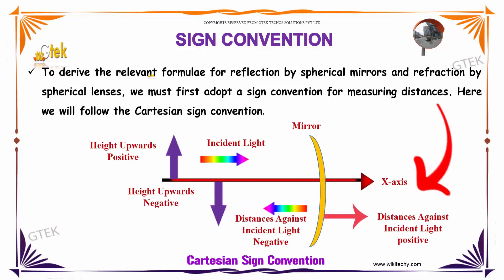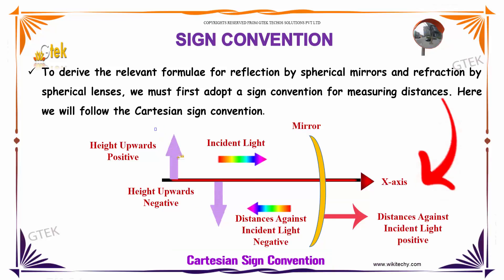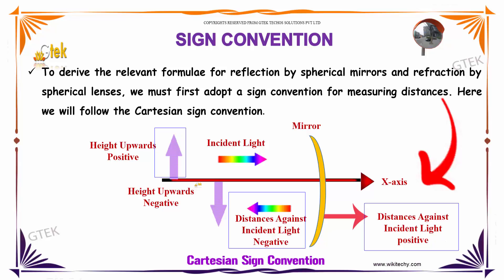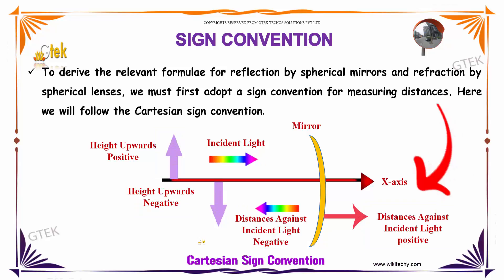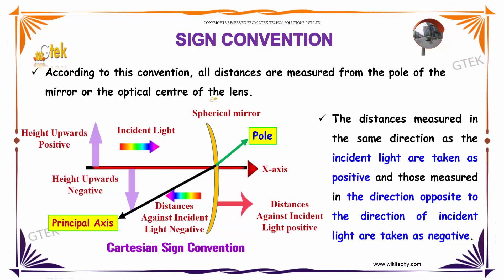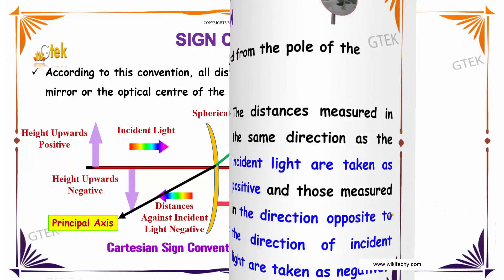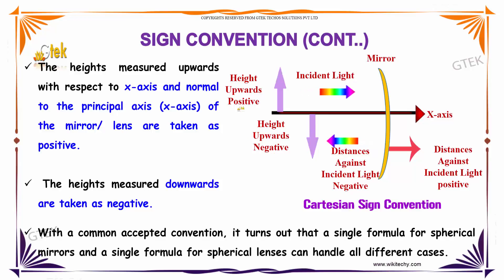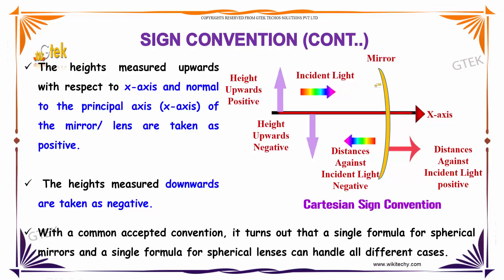Sign Convention |Optics|class 12 physics subject notes lectures|cbse|IITJEE|NEET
Sign Convention |Optics Top most best online video lectures preparations notes for class 12 physics|CBSE|IIT-JEE|NEET exam|+2/12thstd standard intermediate PUC college exams preparations tips and tricks all questions with solutions

Optics - Sign Convention
In physics, a sign convention is a choice of the physical significance of signs (plus or minus) for a set of quantities, in a case where the choice of sign is arbitrary.

Optics,
Optical Physics,
What is Optics?,
Sign Convention for Spherical Mirrors,
What is the sign convention?,
Is an image formed by reflection real or virtual Where is it located?,
How do spherical mirrors form images?,
Sign conventions for mirrors,
Sign conventions For Reflection by spherical Mirrors ,
Sign convention for mirror equation
Sign convention in optics
Sign convention definition

Pre-primary
Primary
Middle/ upper-primary
Senior secondary
inter college
CBSE Class 12 Physics , CBSE class 12 , Class +2 Physics,AIIMS,CMC-Vellore ,CMC-Ludhiana,COMED-K,JIPMER,Manipal (MBBS),MGIMS-Wardha,AMU (MBBS),BHU Medical,BITSAT ,COMED-K,IPU-CET (B.Tech),Manipal (B. Tech),VITEEE,AMU (B. Tech),NDA Entrance with PCM (MPC),All India Engineering Entrance Exam with PCM (MPC).State Level Engineering Entrance Exams,intermediate physics,|neetexam,Joint Entrance Examination (JEE) Main/Advanced,,AIPMT,AIPVT,Indian Maritime University Common Entrance Test,Indian Navy B.Tech Entry Scheme.NEST  / NDA  / RIE CEE Integrated B Ed / GGS IP University CET  / CU CET  / BHU UET  / HSEE  / TISS BAT / Symbiosis University SET , Delhi University B El Ed Entrance CEE , UPSEE ,RIE CEE |JEE Mains  / JEE Advanced / BITSAT / VITEEE  / MH CET  / Architecture B Arch JEE  / NATA / B Arch JamiaMliaIslamia  / IISER / Chennai Mathematical Institute / Statistics Entrance Exams/ NDRI Karnal  / NIFTEM, NEET  / AIIMS MBBS / JIPMER  / AIPVT  / CMC Vellore Medical Entrance test  / CET Karnataka / EAMCET  / Agriculture Science AIEEA - UG  / Biology Entrance Exams|Punjab University entrance for B Sc Applied Biological Sciences PU CET  / CET  for admission at SVNIRTAR and NIOH / IPH |Hotel Management / Culinary Arts Entrance Exams NCHMCT  / E CHAT  / PUTHAT  / Indian Culinary Institute Tirupati |Law Entrance Exams CLAT  / AILET  / LSAT India  / Punjab University Law Entrance Test| Design Entrance Exams / NIFT  / NID | Kurukshetra  / UCEED  / CEPT  / SUPVA Rohtak  / MITID DAT / Pearl Academy Admission  / College of Art, Delhi University / Apeejay Institute of Design / FDDI Noida |Entrance  Chartered Accountancy Entrance Exam / CPT Management Entrance Tests IPM IIM Indore  / Delhi University BMS BBE BFIA entrance JAT  ISRO Officer Recruitment Preparation |State Bank Of India SO Jobs  | Staff selection Commission (SSC)  |SSC Upper Division Clerk Exam |Union Public Service Commission-UPSC Online Video Lecturestamilnadu -tnpsc group 1| tnpsc group 2 tnpsc group 4 Andhra Pradesh -APPSC  group 1 | APPSC  group 2 | APPSC  group 4 Arunachal Pradesh PSC  group 1 | PSC  group 2 | PSC  group 4 Bihar -BSSC  group 1 | BSSC  group 2 |BSSC  group 4